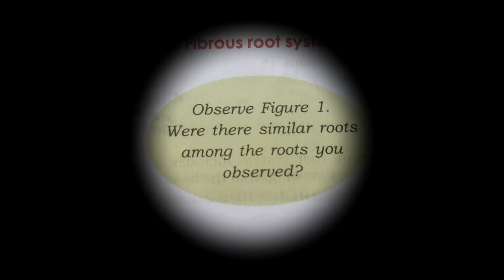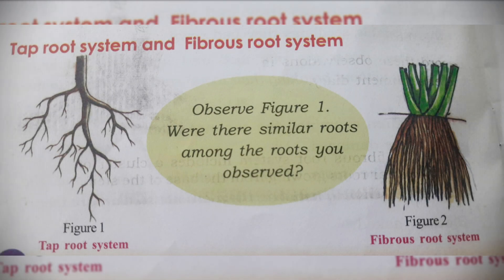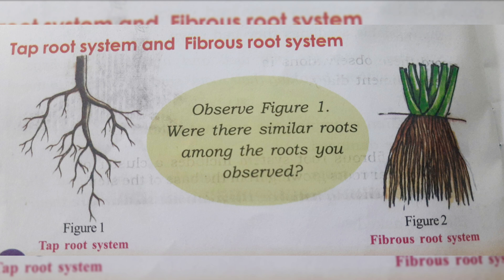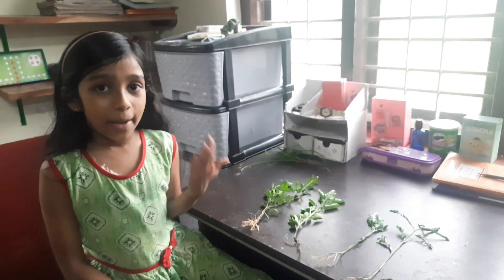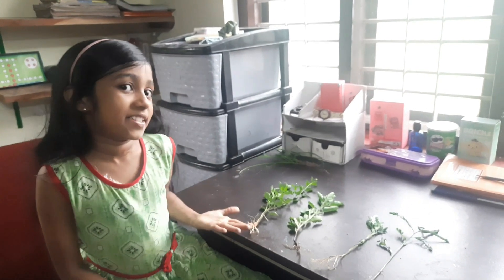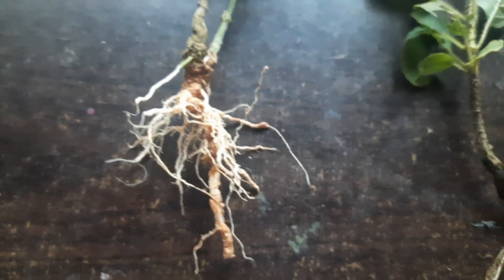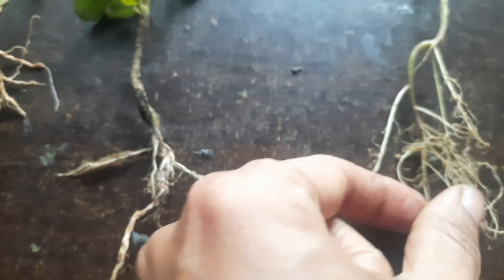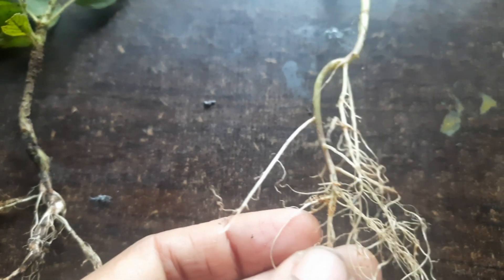|Taproot &Fibrous root system |EVS |